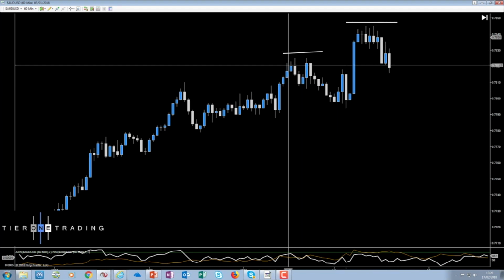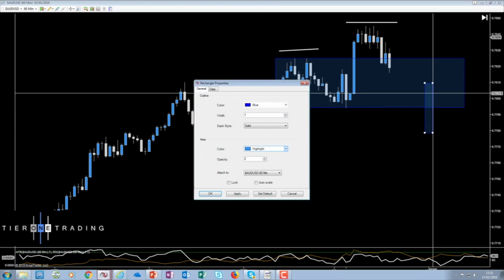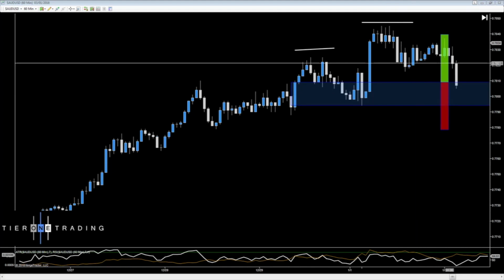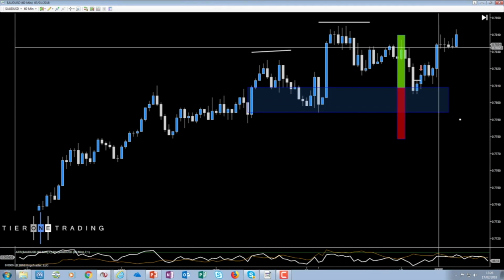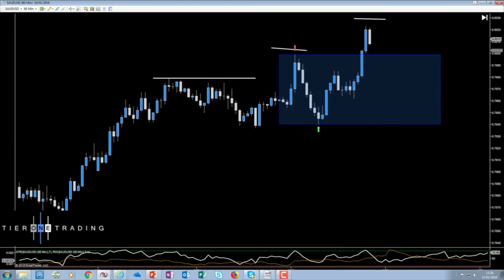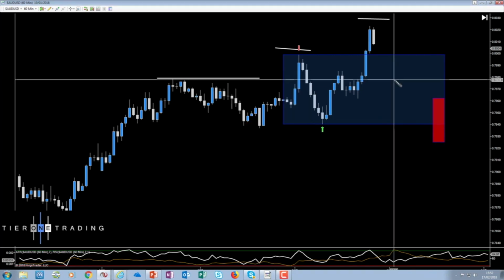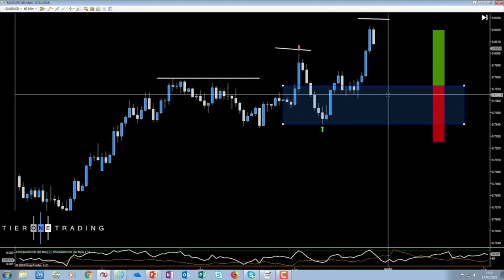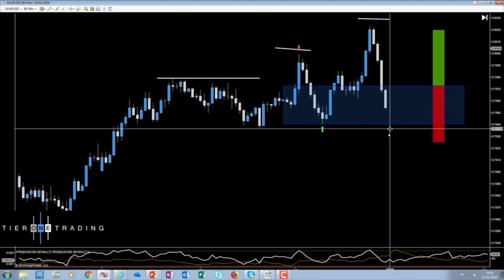HOW TO TRADE FOREX - MY FULL STRATEGY PART 3 [2020]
HERE IS MY TREND CONTINUATION STRATEGY STEP BY STEP PART 3!
Make sure you watched Part 1 & 2 first!

THIS QUICK TEST BELOW WILL HELP YOU BECOME FINANCIALLY FREE

Here is part 3 of my 5 part training on my very own Graystone Trend Continuation Strategy.
Why am I giving it away? Because I know the masses are chasing shiny objects and won't actually do anything with this information but I hope this gets you thinking and helps you get on track.

In this lesson was cover the second chance entry technique.